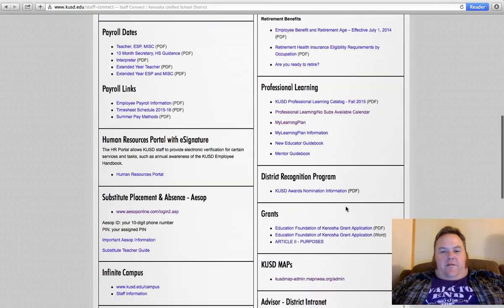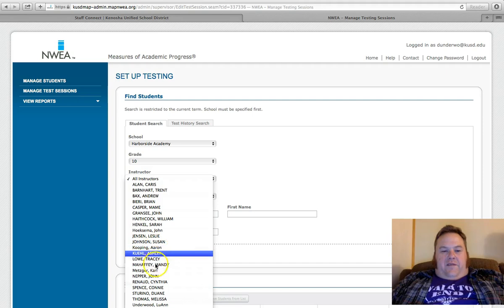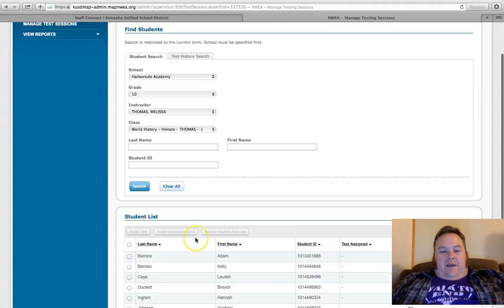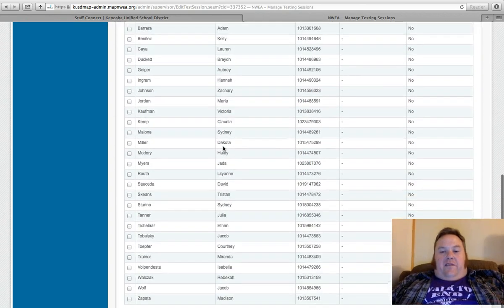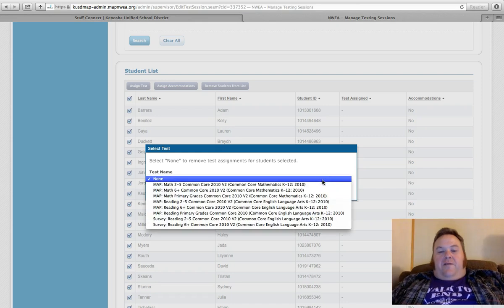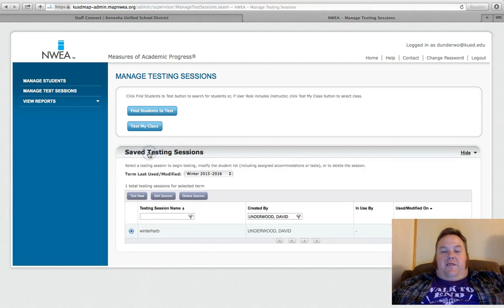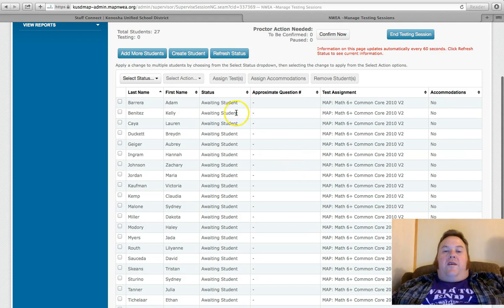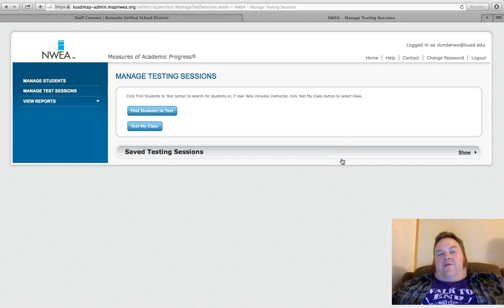Setting Up Maps Testing session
I recorded this for a teacher to show them how to set up a testing session